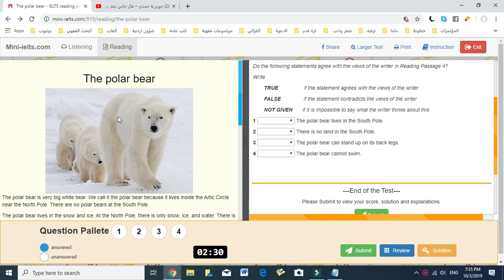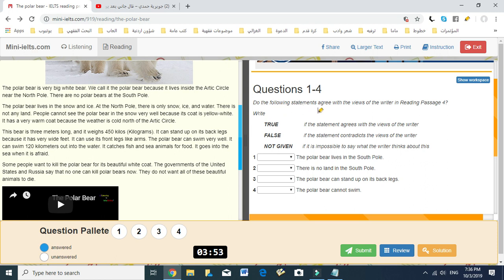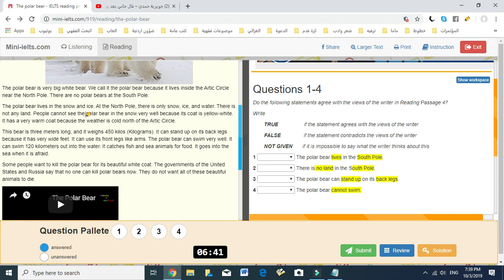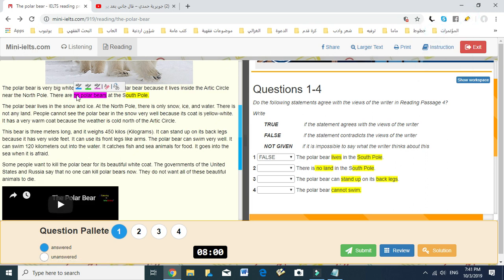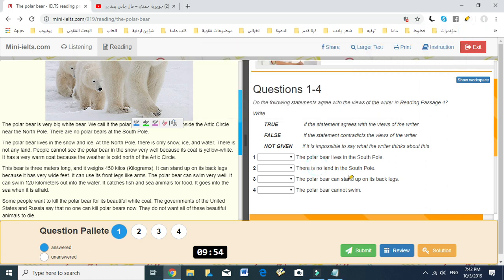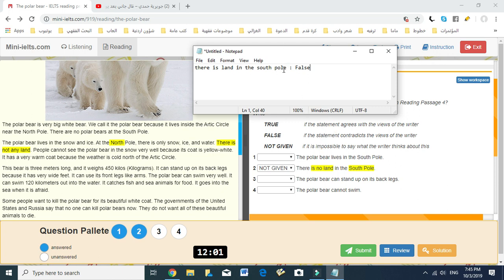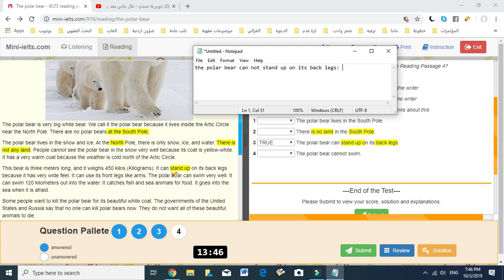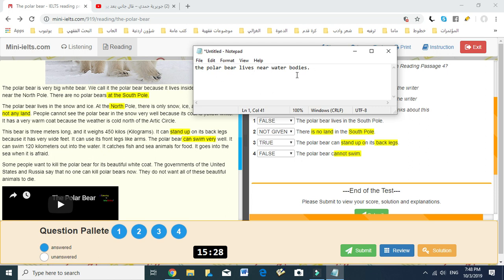True, False and Not Given again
كيفية حل اسئلة True, False, Not Given
مرة أخرى مع أمثلة تطبيقية